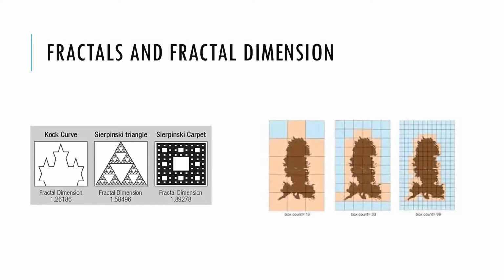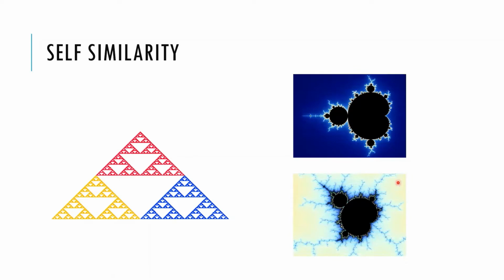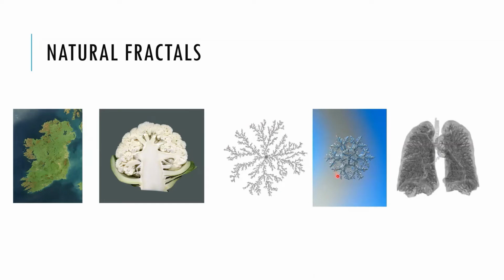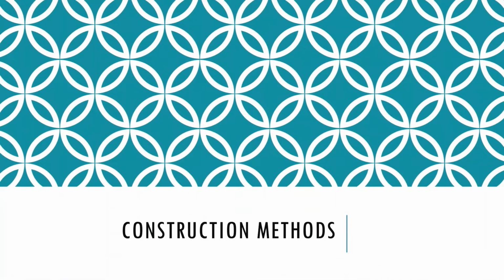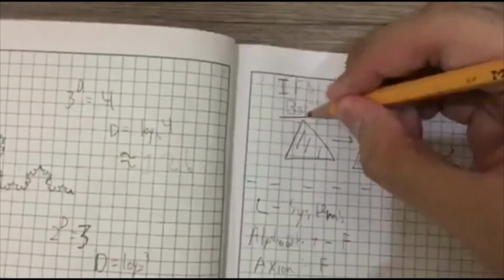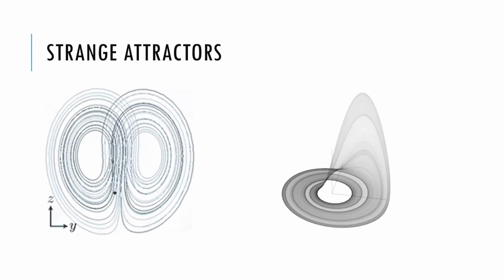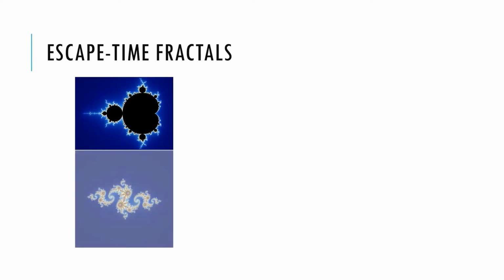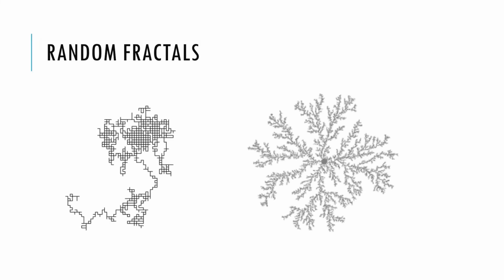GEMATMW INDIVIDUAL PROJECT | Fractal Design and Technologies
GEMATMW Individual Project
By: Nikolas Benjamin G. Abot
Sources: